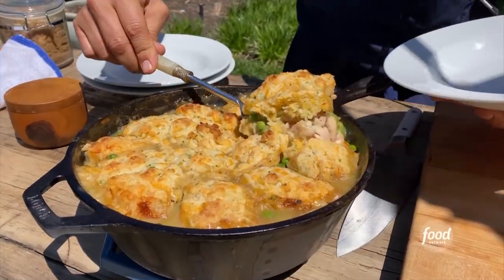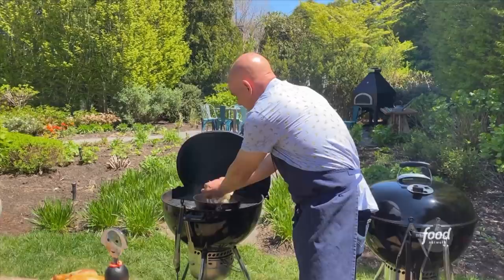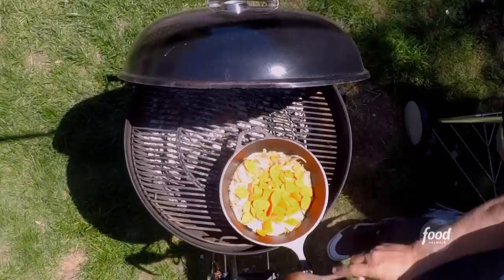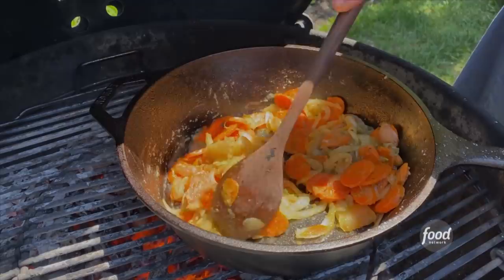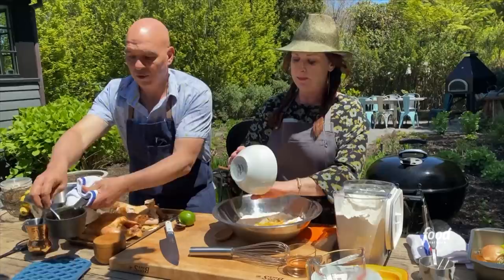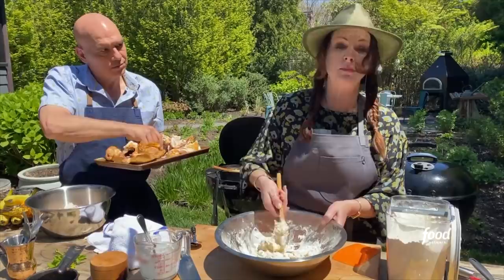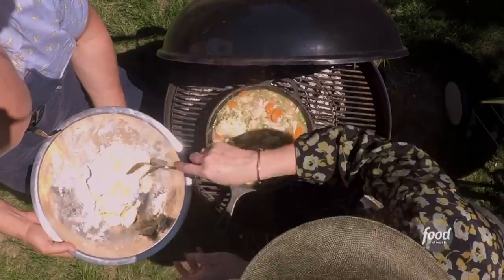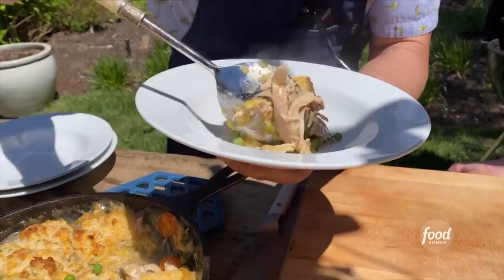Michael Symon's Cast-Iron Chicken and Dumplings | Symon's Dinners Cooking Out | Food Network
Fully drooling thinking about this comforting classic. Learn how to make Chicken and Dumplings with Michael Symon!

Cast-Iron Chicken and Dumplings
RECIPE COURTESY OF MICHAEL SYMON
Level: Easy
Total: 45 min
Active: 45 min
Yield: 4 to 6 servings

Ingredients

Chicken and Vegetable Base:
1 stick (8 tablespoons) unsalted butter
2 carrots, peeled and thinly sliced
1 yellow onion, thinly sliced
1 tablespoon fresh thyme leaves or 1 teaspoon dried thyme
1/2 cup all-purpose flour
4 cups chicken stock
Two 3- to 4-pound roasted or rotisserie chickens, meat shredded (5 to 6 cups)
3 cups fresh or frozen peas
1/2 cup flat-leaf parsley leaves, finely chopped

Dumplings:
4 tablespoons unsalted butter
1 jalapeno, seeded and minced, optional
Zest and juice of 1 lime
1 1/4 cup all-purpose flour
2 teaspoons baking powder
1/4 teaspoon celery seeds
1/4 teaspoon kosher salt
1 cup shredded Cheddar
3/4 cup heavy cream, very cold

Directions

Prepare a grill for indirect heat. If using a charcoal grill, build the hot coals on one side only. If using a gas grill, heat one side only to medium-high heat.

For the chicken and vegetable base: Heat a 12-inch cast-iron skillet over direct heat. Melt the butter. Add the carrots, onions and thyme. Season with salt and pepper and cook until the vegetables begin to soften, 3 to 5 minutes. Stir in the flour, coating the vegetables, and continue to cook for another minute. Whisk in the chicken stock, smoothing out any flour lumps. Simmer until the mixture begins to thicken, 10 to 15 minutes.

Meanwhile, make the dumplings: Melt the butter with the jalapeno if using and lime juice in a sauce pot over indirect heat, then let cool.

Whisk together the flour, baking powder, celery seeds, salt and lime zest in a large bowl. Mix in the cheese.

Slowly pour the melted butter mixture into the cold cream in a small bowl and mix together using a fork. (The butter will bead up as you mix.) Pour the butter-cream mixture into the flour mixture and bring together into a soft dough. Set aside.

Finish the chicken and vegetable base: Add the chicken, peas and parsley to the skillet with the vegetables. Move the skillet over indirect heat and scoop the biscuit mixture on top, covering the surface of the pan. Cover the grill and cook until the biscuits are golden brown and cooked through, about 20 minutes.

(Alternatively, you can make the sauce and melt the butter mixture on a stovetop, then bake the biscuits in a 375 degrees F oven for 15 to 20 minutes.)